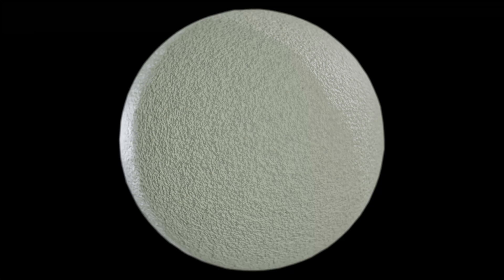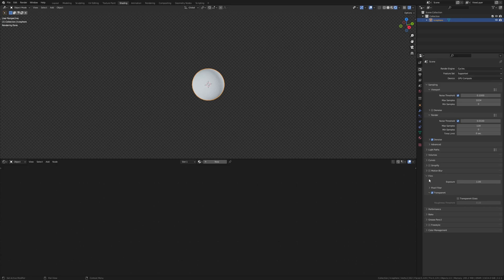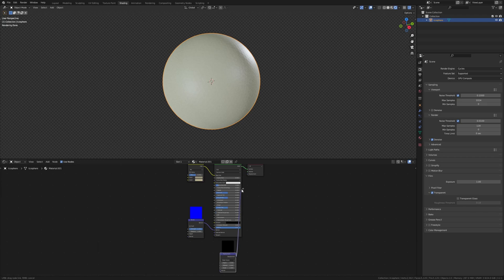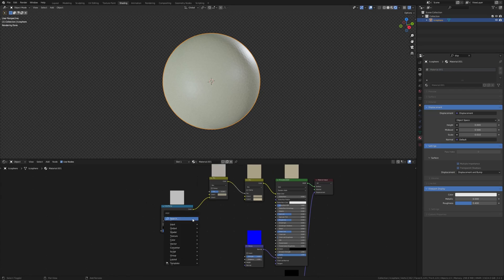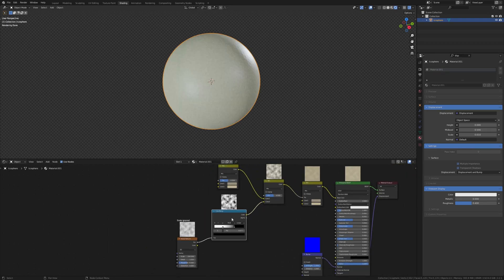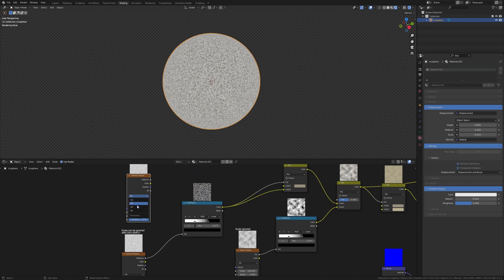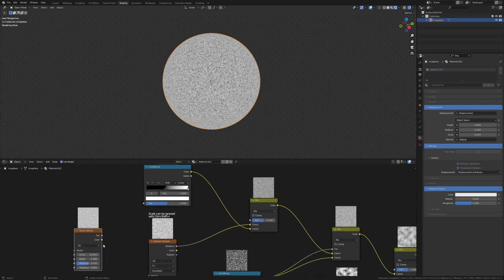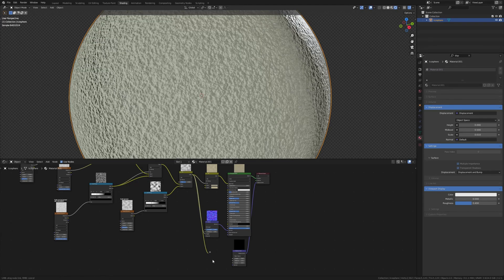Create a procedural wall paint shader in Blender!